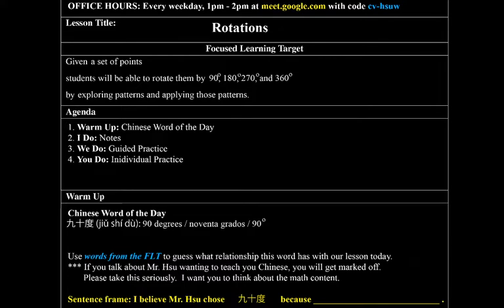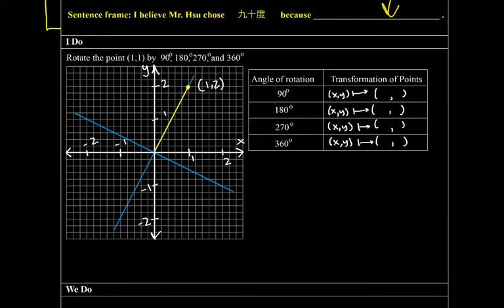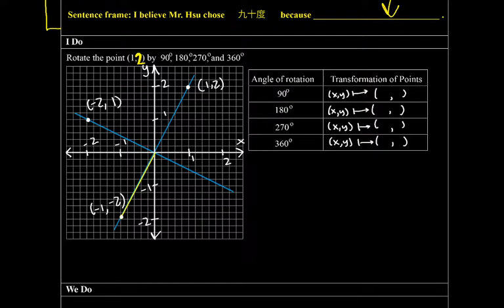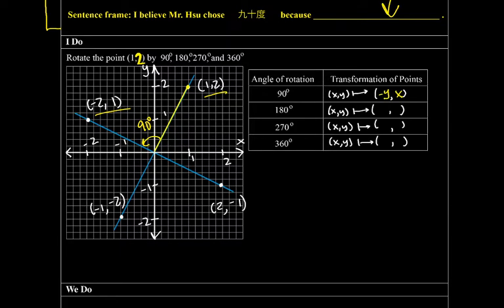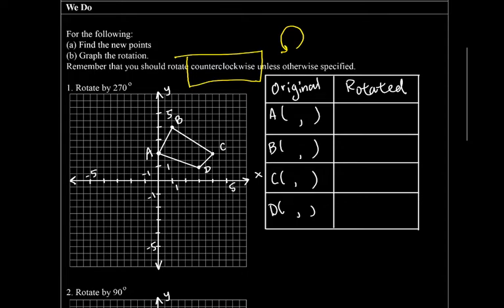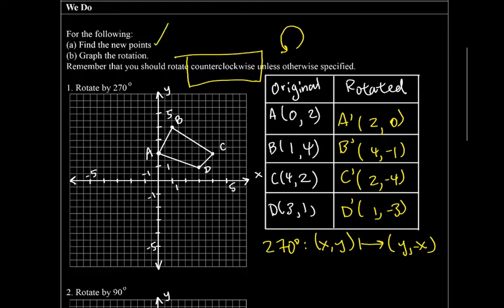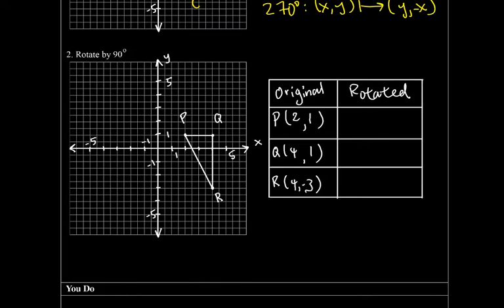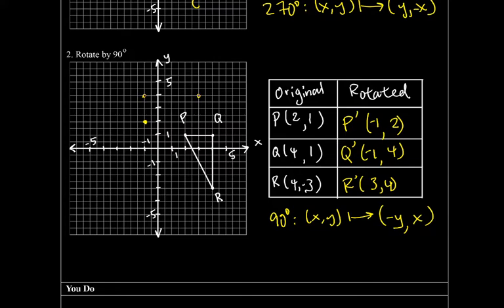[Integrated Math 1] Thursday, 4/9: Rotations